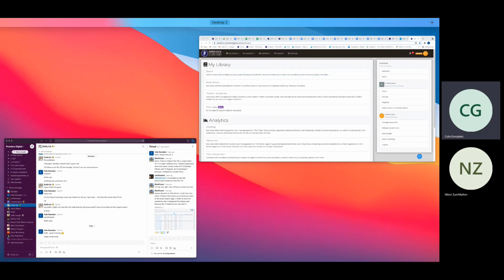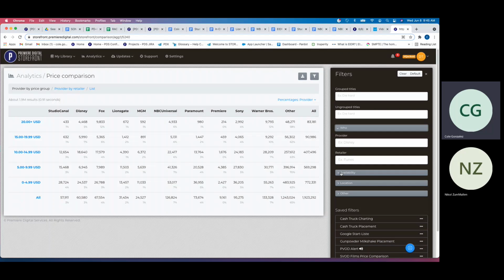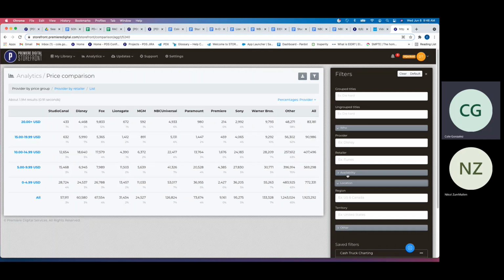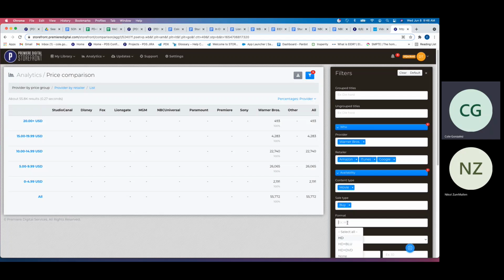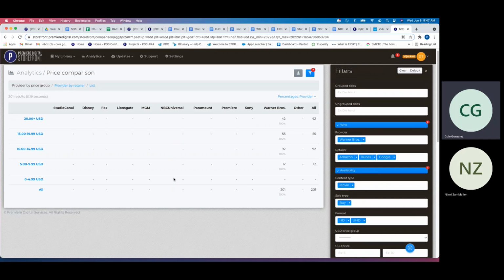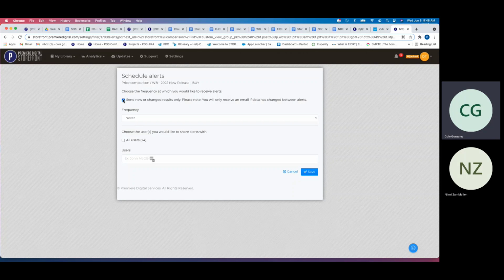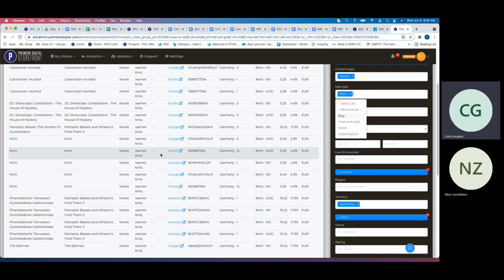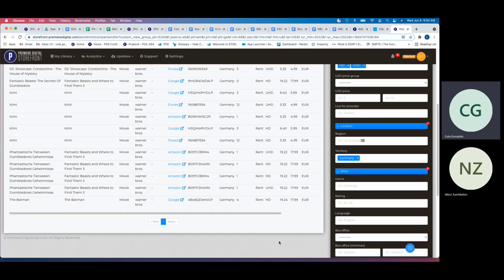SC Demo 6 8 2022